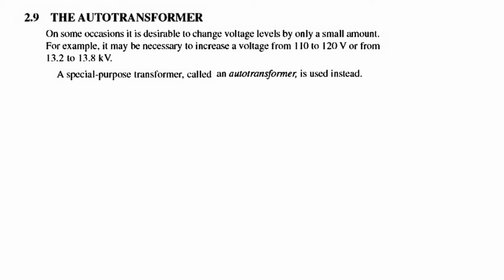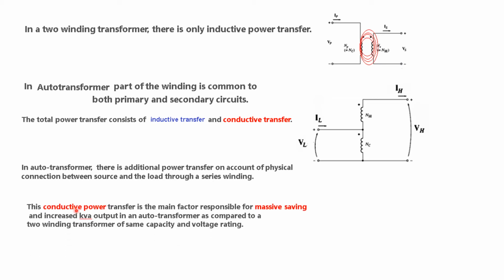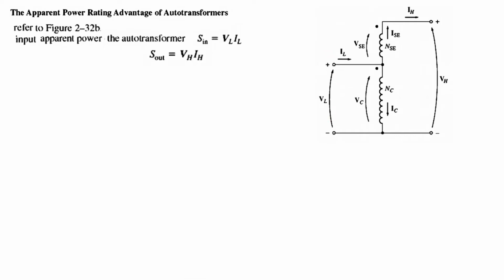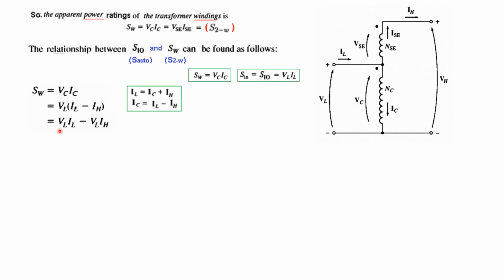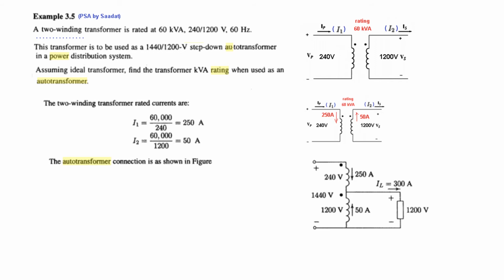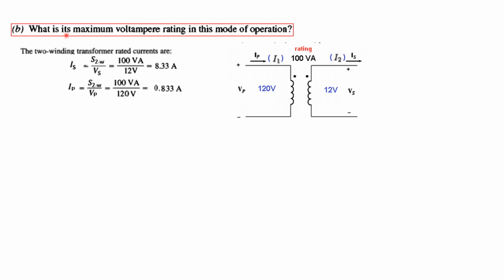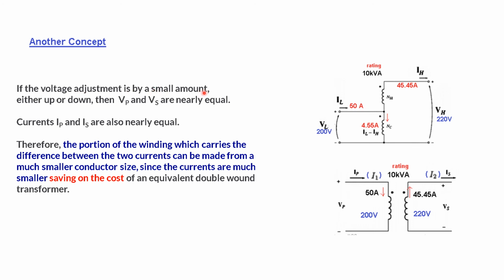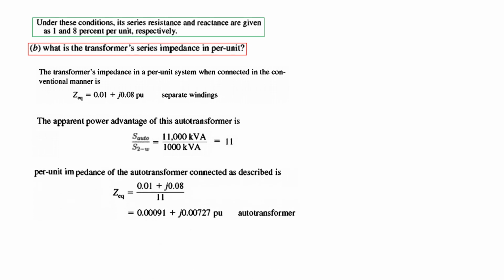(E)EM(C) Ex 2.7 & 2.8 || Autotransformer ||Step-up Autotransformer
Example 2.7 || Example 2.8 || EM 2.9 (English) (Chapman)
Example 2.7: A  100- VA  120/12-V transformer is to be connected so as to form a
step-up autotransformer (see  Figure 2- 34).  A  primary voltage of 120  V  is applied to  the transformer.
(a)  What  is the  secondary voltage of the transformer?
(b)  What  is its maximum  voltampere rating in  this  mode of operation?
(e) Calculate the rating advantage of this autotransformer connection over the trans-
former 's  rating in conventional  120112- V operation.

Example 2.8: A transformer is rated at  1000 kVA,  12/ 1.2 kV,  60 Hz when  it  is operated as  a conventional  two-winding transformer.  Under these conditions,  its  series resistance  and  reactance are given  as  I and  8 percent per  unit,  respectively. This transformer is to  be  used  as a  13.2I 12-kV step-down autotransformer in  a power distribution system.  In the autotransformer connection, (a) what is the  transformer's rating when  used  in this manner and (b) what  is the transformer's series impedance in per-u

Autotransformer -  Example 2 7 & 2 8